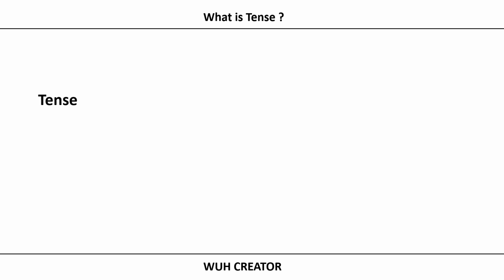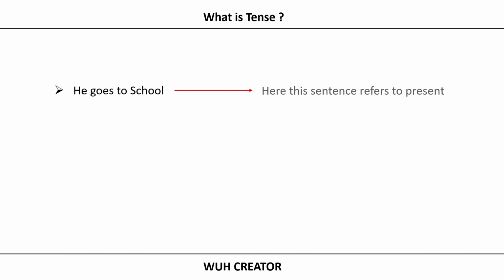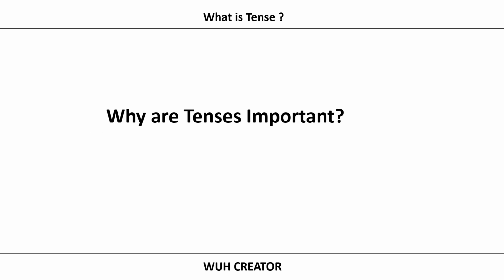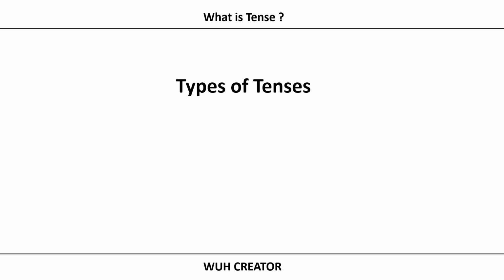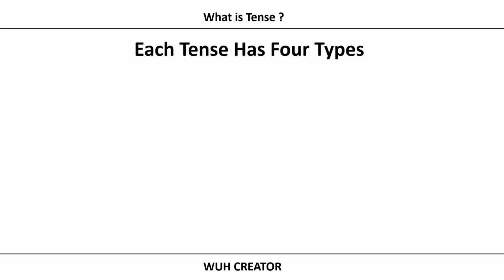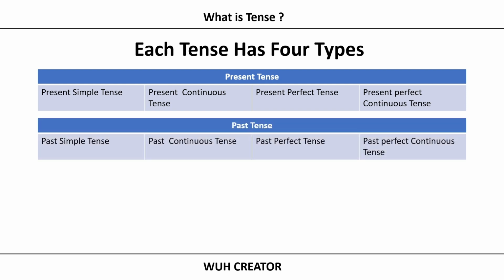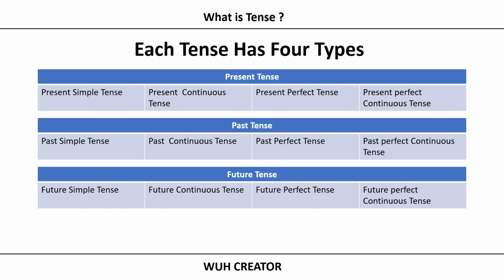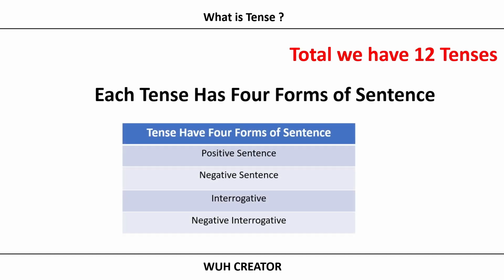What Is Tense in English Grammar? Easy Explanation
In this video, you will learn the meaning of Tense, its definition, importance, and the 12 English Tenses in a simple and easy-to-understand way.

✅ Why are Tenses Important?
✅ Present, Past, and Future Tense
✅ Four Types of Each Tense
✅ Total 12 English Tenses Explained
✅ Positive, Negative, Interrogative & Negative Interrogative Forms

This lesson is perfect for students, beginners, teachers, and anyone who wants to improve their English grammar skills.